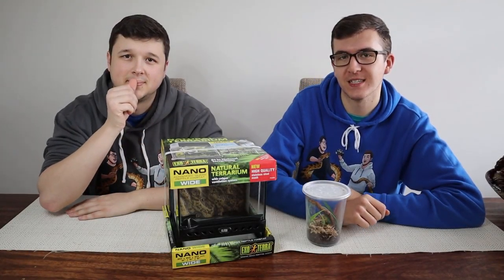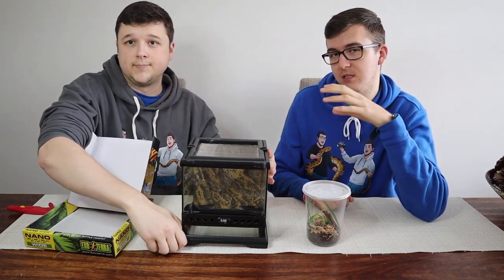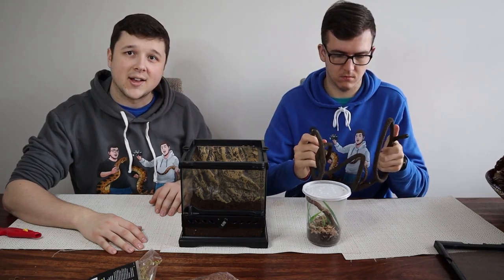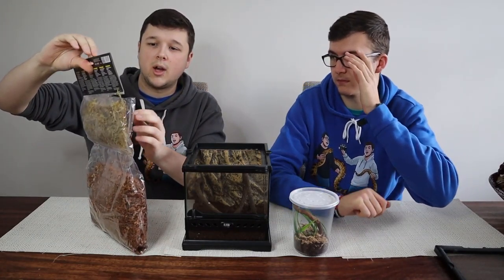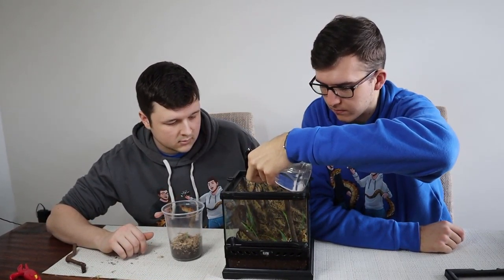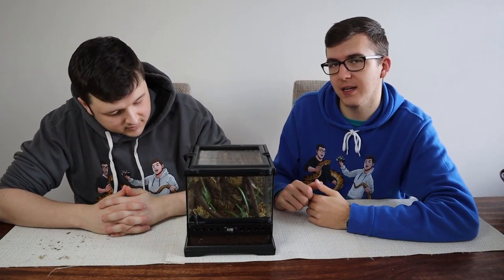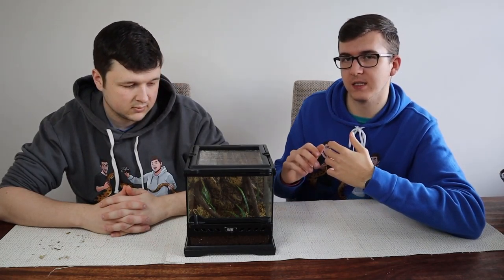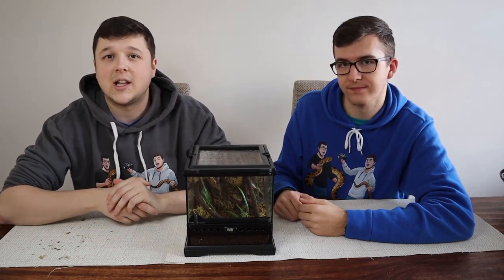Giant Congo Mantis Setup! (Upgrade)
Today we will be moving our giant Congo mantis into a bigger setup!

(We have videos pre ready to release throughout the UK's 7000th lockdown!)